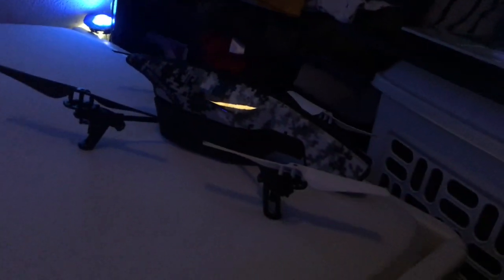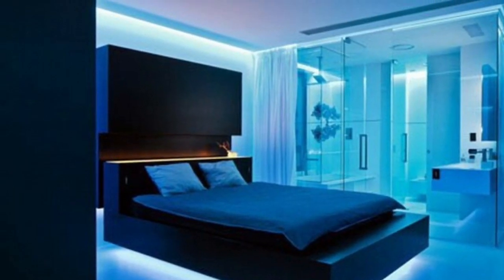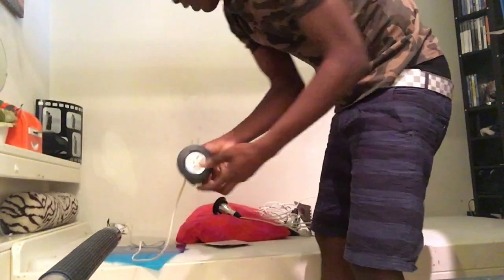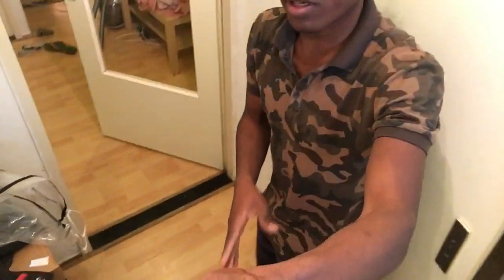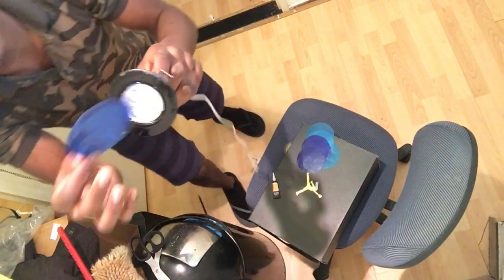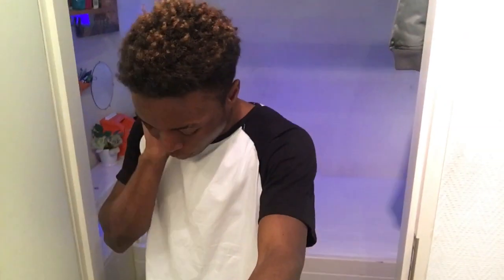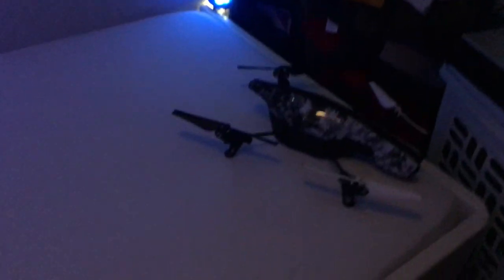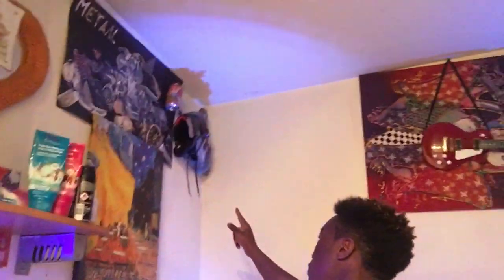How To Customize Your Room in 5 Minutes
Here is my Last Reaction vidoe on Malu